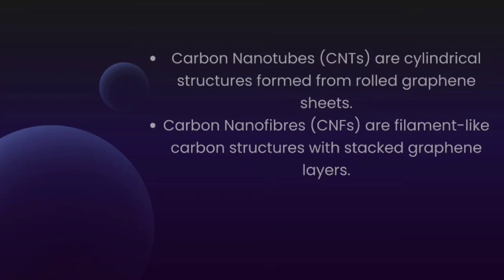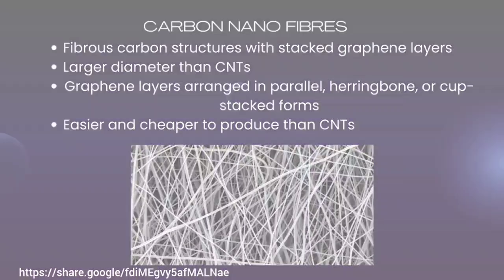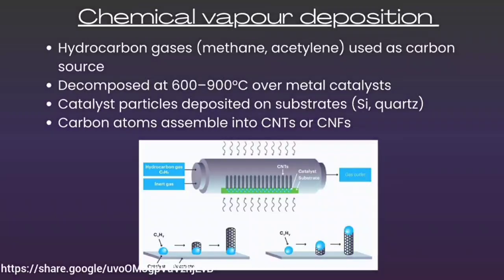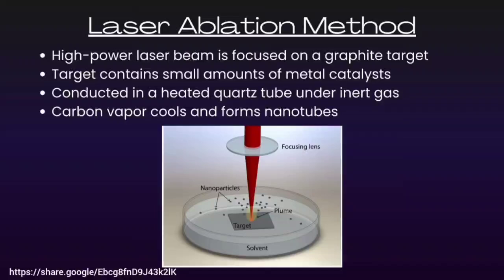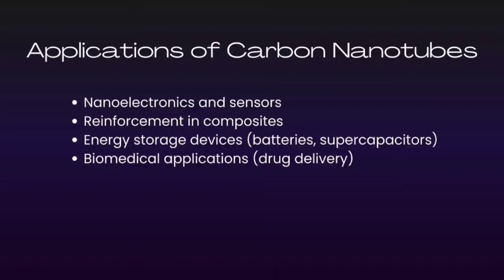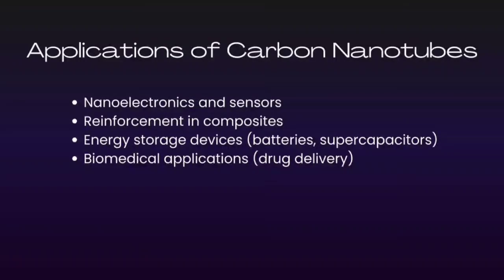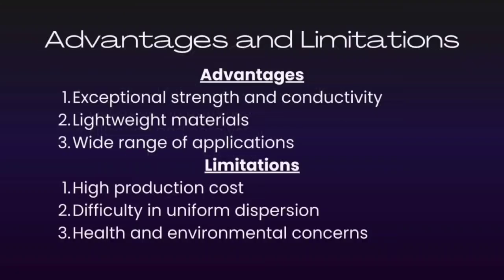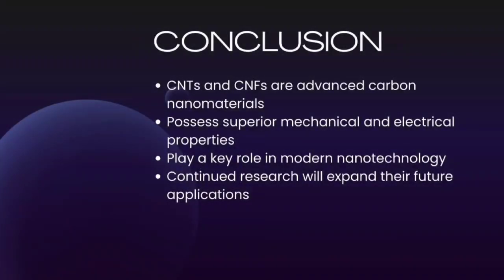CARBON NANOTUBES & NANOFIBRES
Carbon nanotubes (CNTs) are cylindrical structures formed from rolled graphene sheets. Carbon nanofibers (CNFs) are filament-like carbon structures with stacked graphene layers. This video deals with both CNTs and CNFs.
created by Tania Tomy of the 6th year MSc Ed physics program of RIE Mysore for the internal assessment for the material science paper.